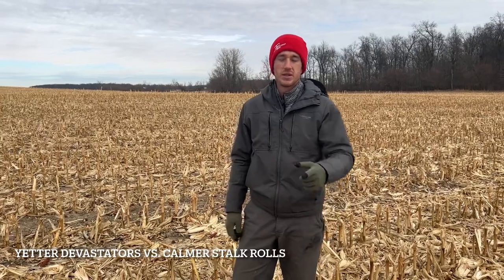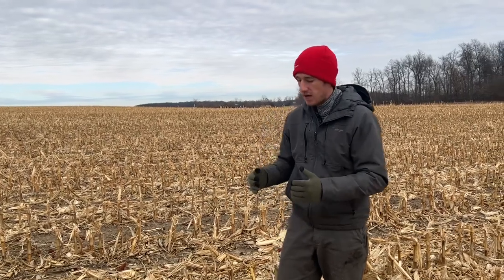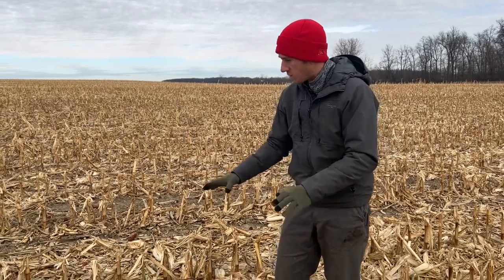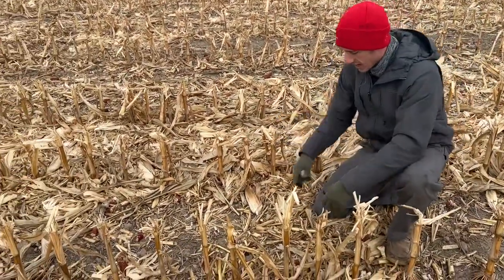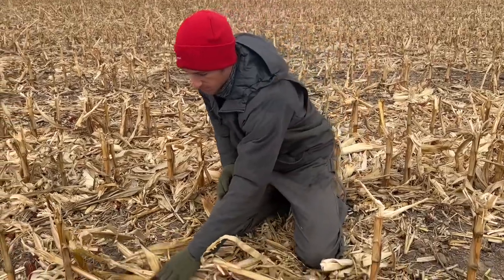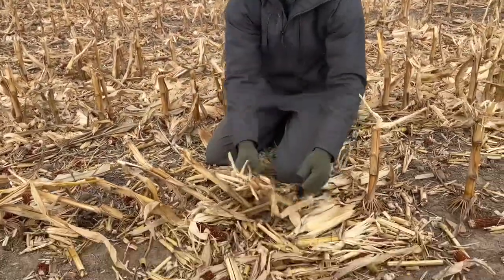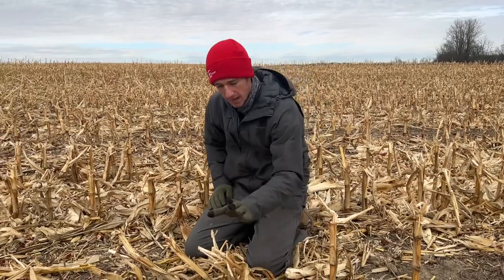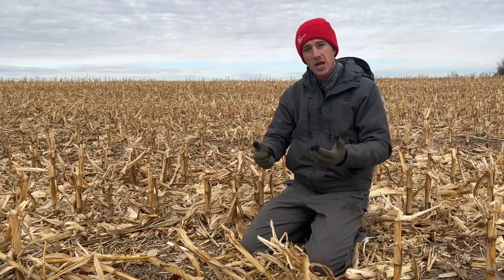Yetter devastators VS Calmer Stalk Rolls ￼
In this video, we talk about how each of these products are different. When managing residue with the combine, the Devastator and your stalk rolls need to be used in conjunction with each other.